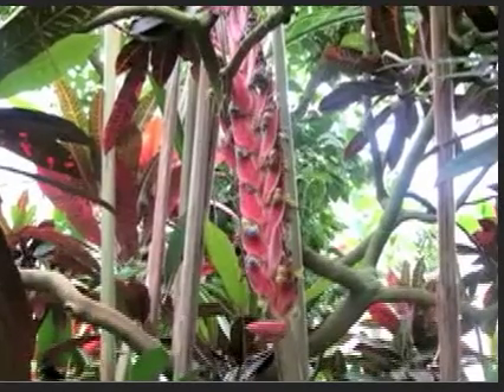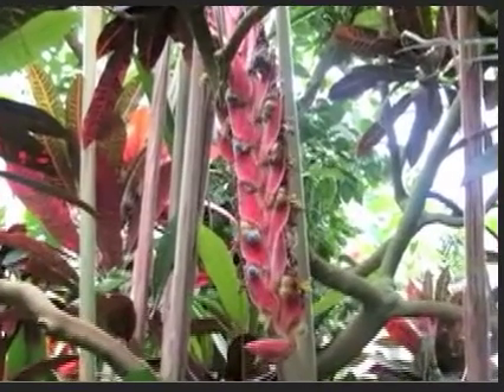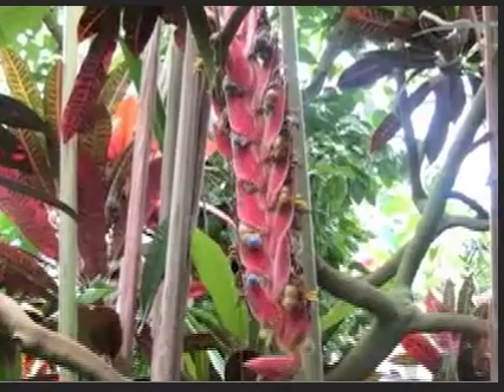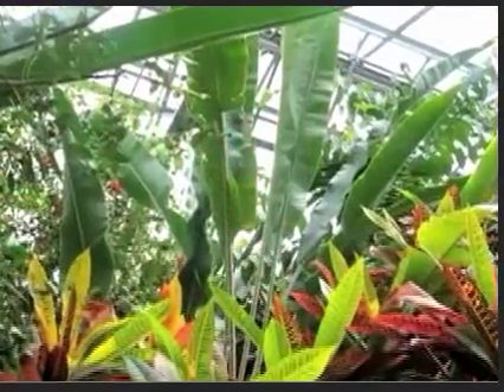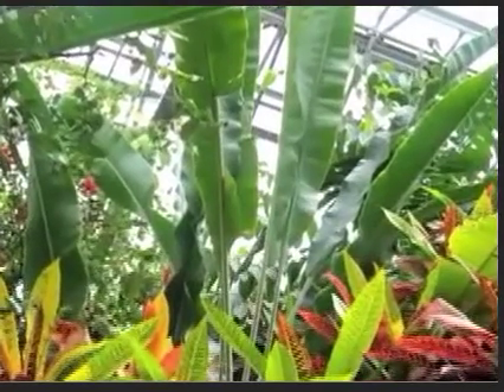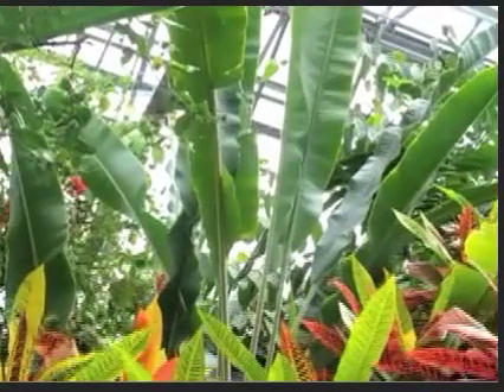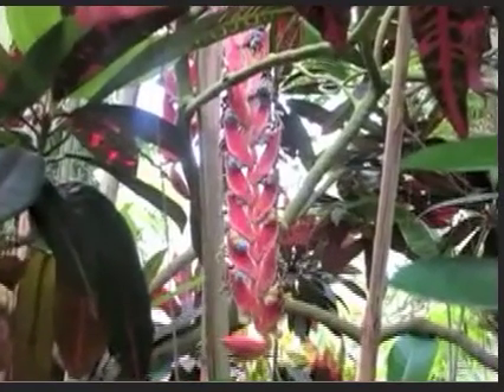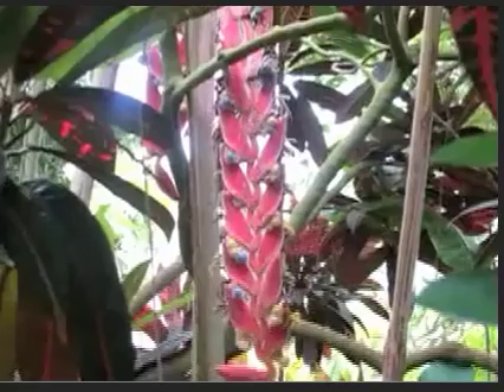Fern House F-4 Lobster Claw.mp4